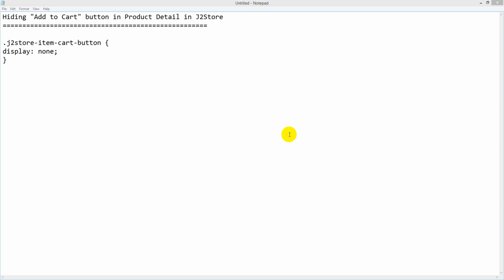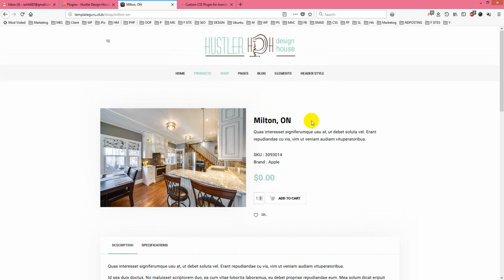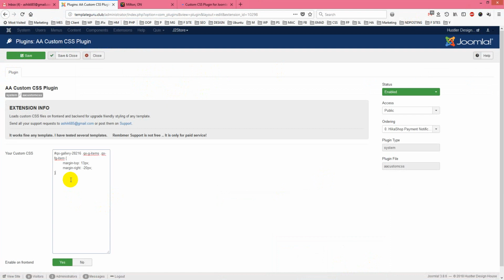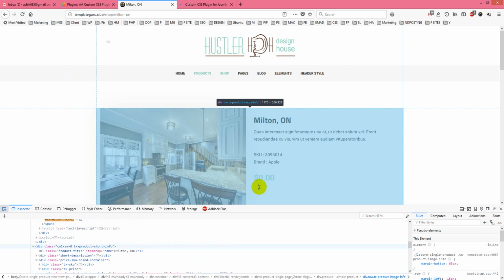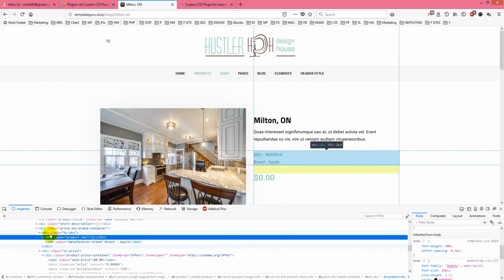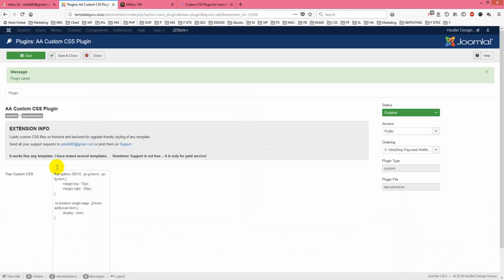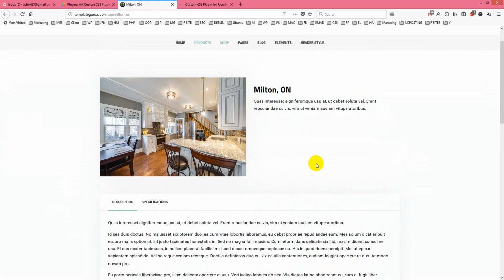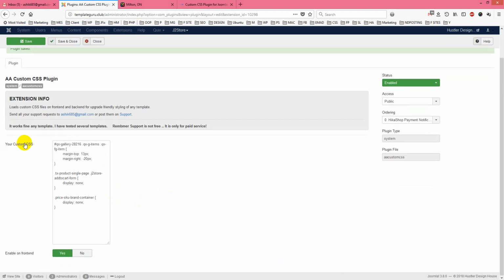Hiding "Add to Cart" button in Product Detail in J2Store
Custom CSS Code :

To hide add to cart and quantity

.tx-product-single-page .j2store-addtocart-form {
 display: none;

To Hide Sku and Price :

.price-sku-brand-container {
 display: none;